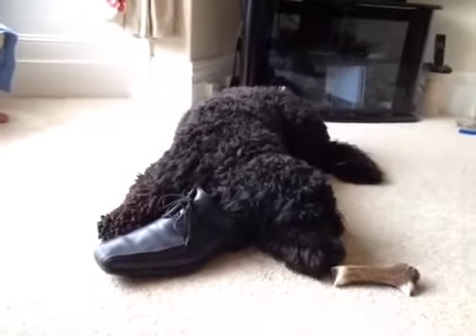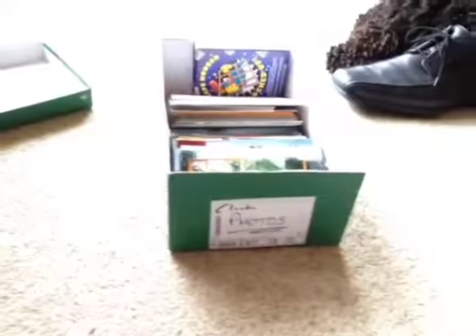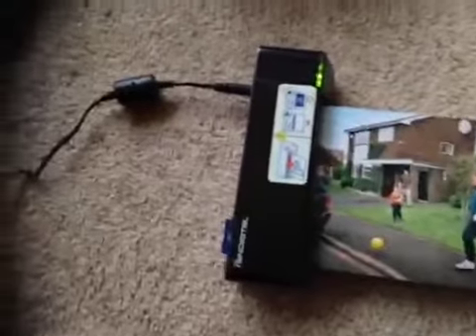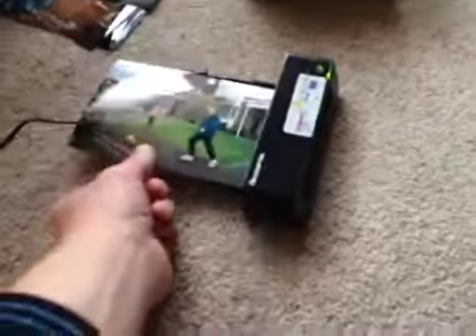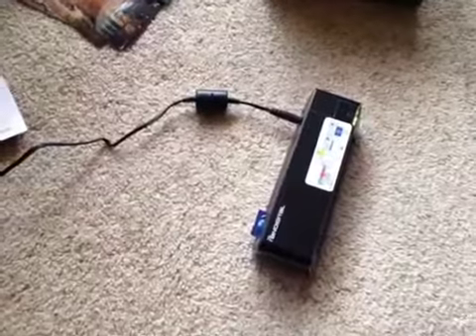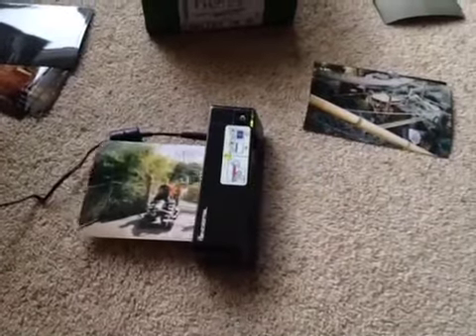Scanning photographs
Quick demo of my photo scanner

:P